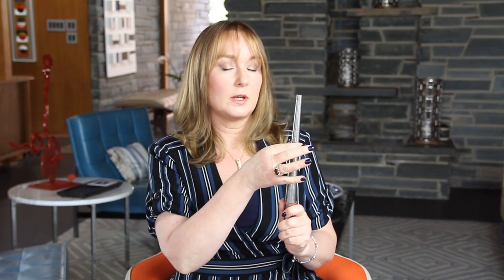Difference Between Sizing and Stretching a Ring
Stretching a ring is one form of sizing a ring. However there are also other ways to size a ring. Stretching a ring utilizes a ring mandrel and works for sizing a ring up about 1/4 to 1/2 of a size. This method does not add or subtract metal from the ring and generally works best with simple rings with no stones or one stone.

LARGE MONUMENT RING in Sterling Silver, 18K Gold, and Sapphire
SMALL VALLEY HOOP EARRINGS in Sterling Silver